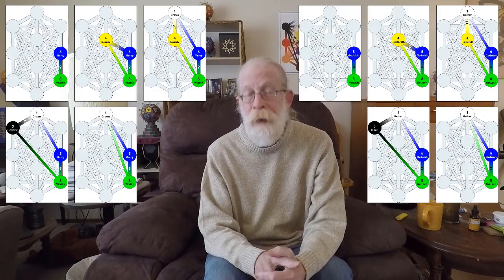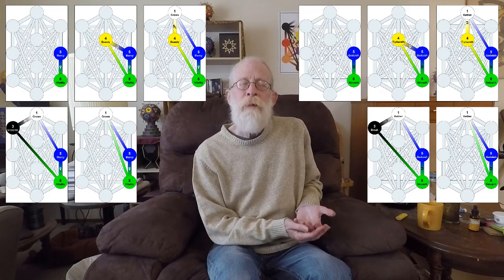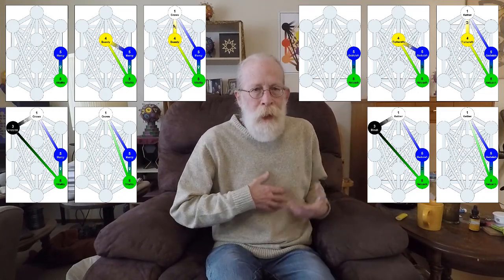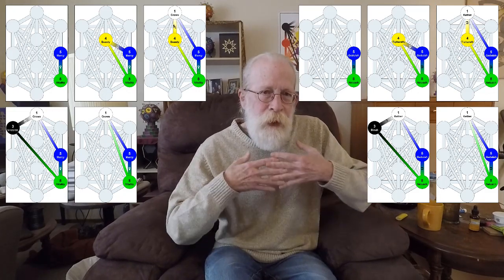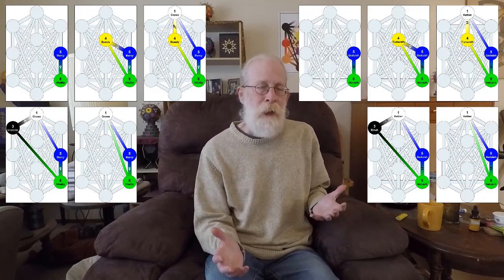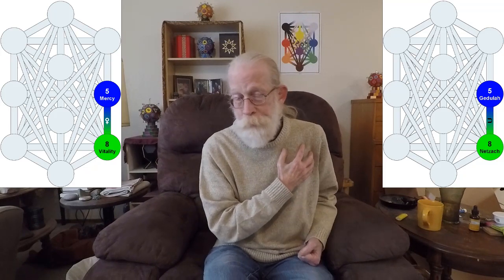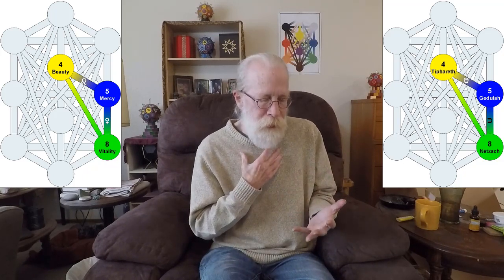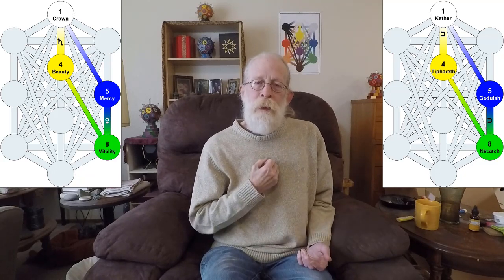36: Gates 67-71